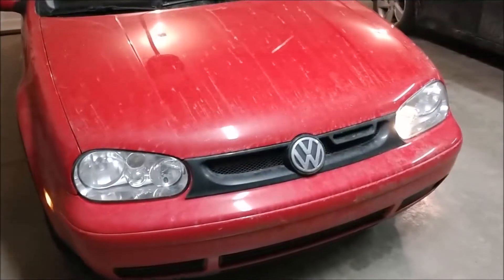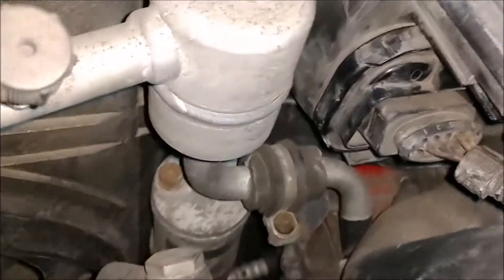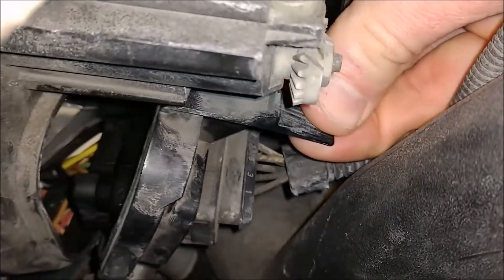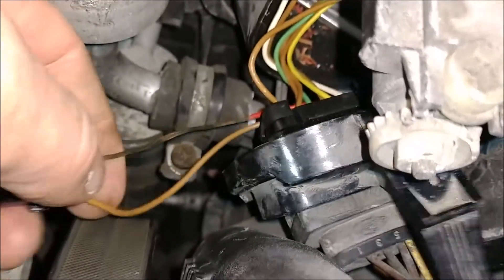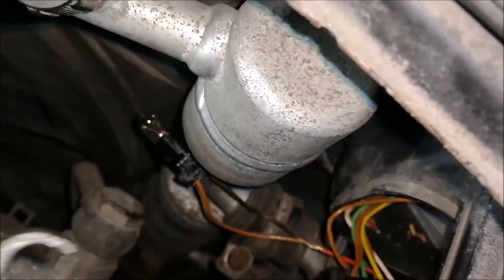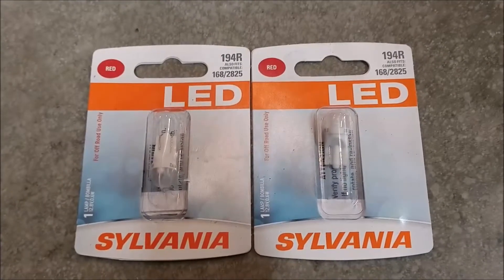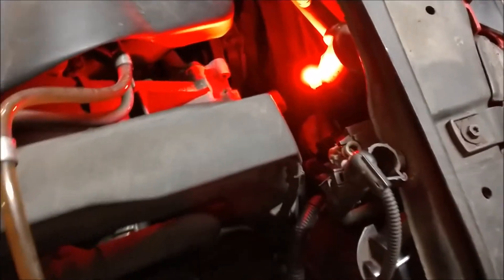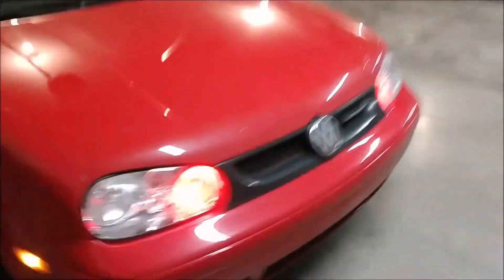Volkswagen Golf mk4 LED daytime running light upgrade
In the video, I show how to remove and install new daytime running lights on a Volkswagen Golf mk4. I replaced the standard w5w bulb with a red 194R LED bulb by Sylvania. I think it looks pretty good! These LED bulbs are for off-road use only. Please use at your own risk!

Link for standard bulbs:

Link for LED (red) bulbs: